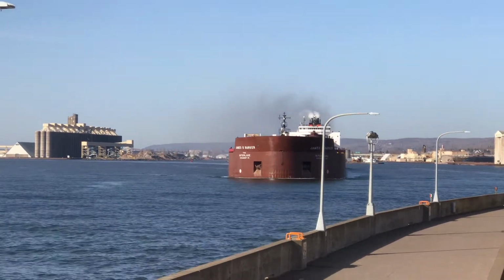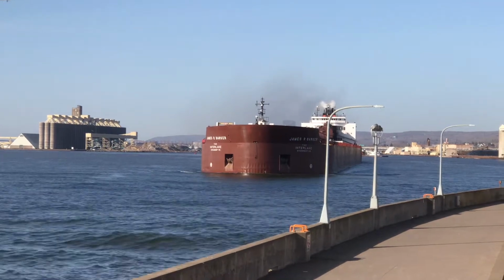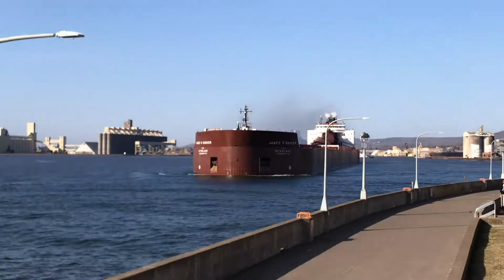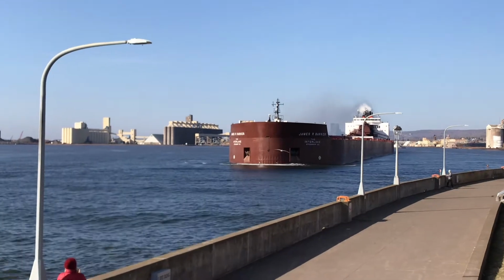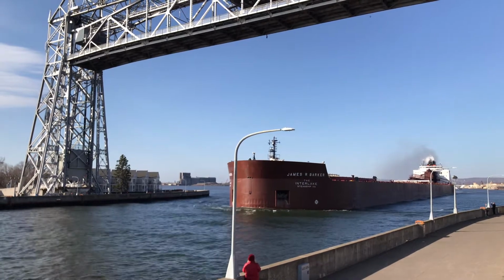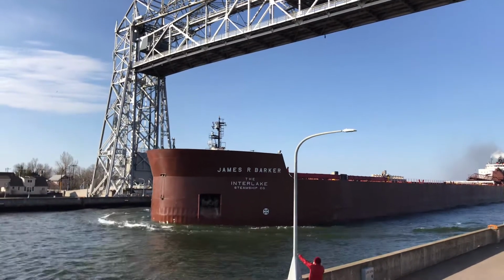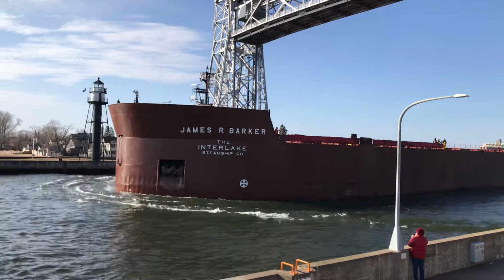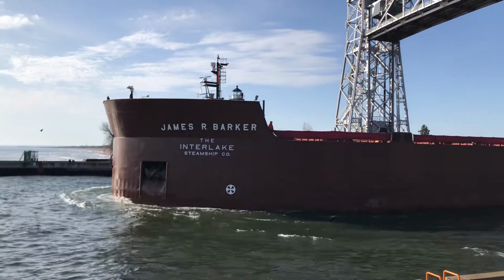James R Barker departing Duluth. 4/5/21